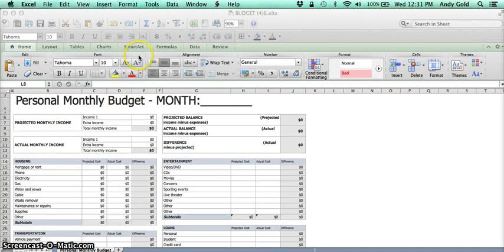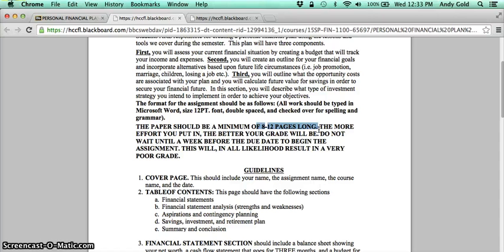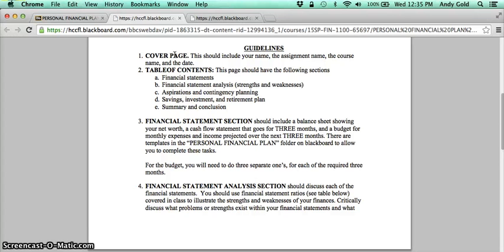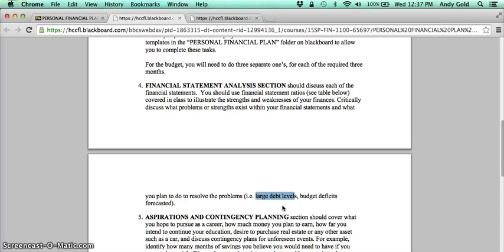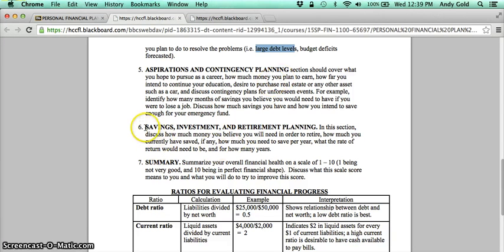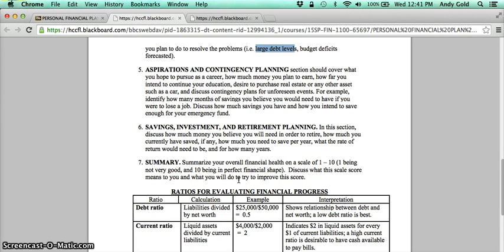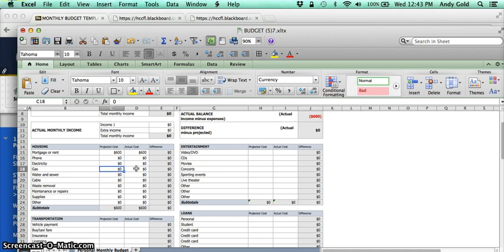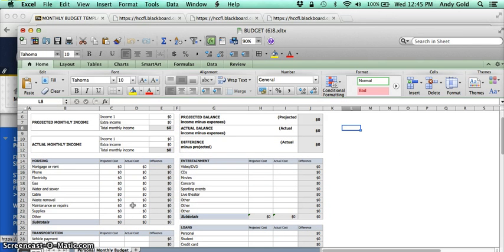PERSONAL FINANCIAL PLAN ASSIGNMENT VIDEO